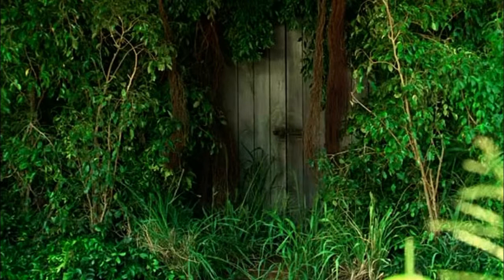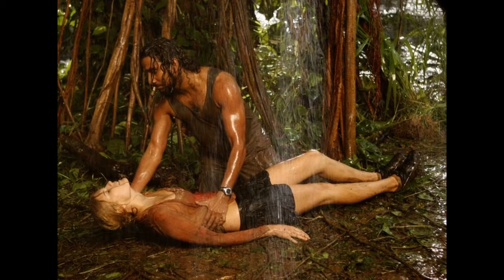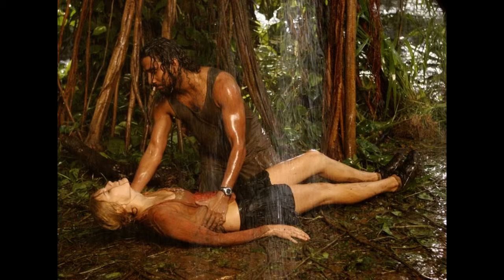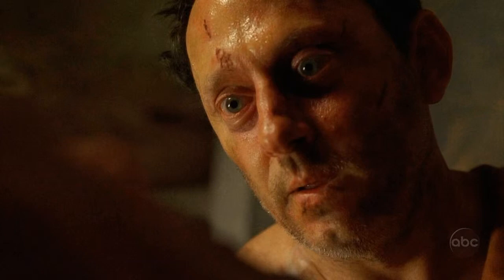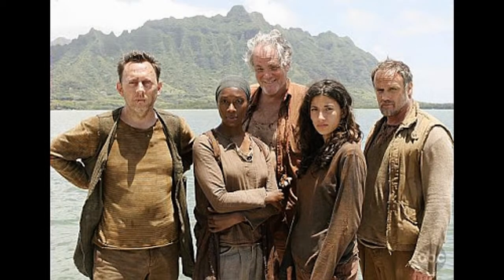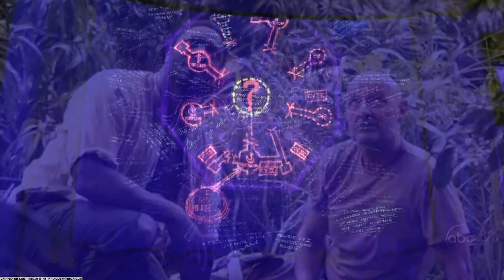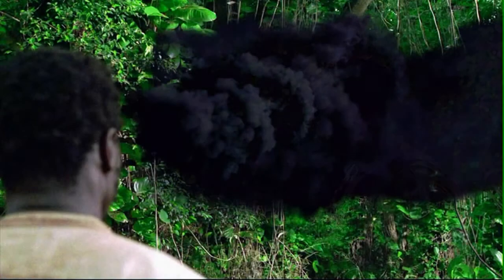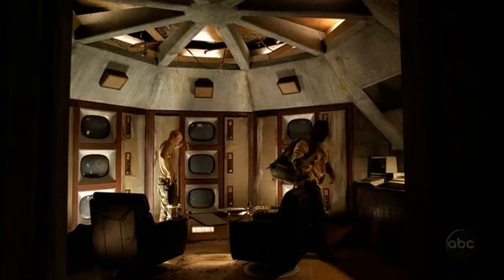Lost Season 2 (Highlights/Recap/Final Thoughts)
Welcome back everyone towards my second video, of the series of I'm doing of the second season of Lost.

This video is a little bit longer than the first because. it was more in depth than my last one because the first season was of an opening introduction towards the cast of the first season. The second season, however is getting more into detail and plus adding more characters towards the cast of the show and plot twisters too.

So I hope you enjoy it, and be sure to give the video a thumbs up and a comment down below if you enjoy this series so far guys and thank you too :)

Any third party was not involved or included during the making of this highlights/recap/final thoughts video.